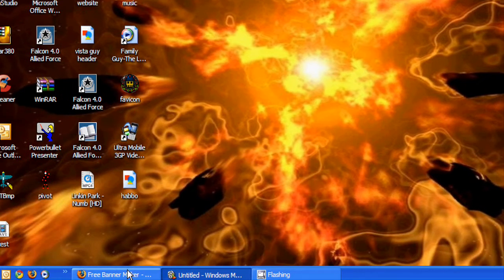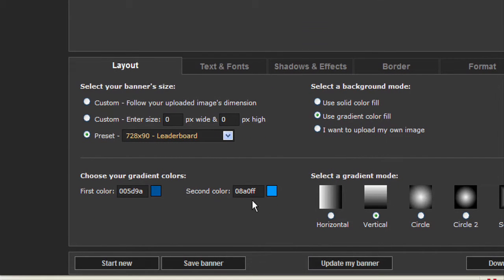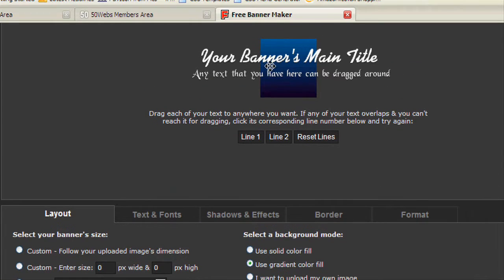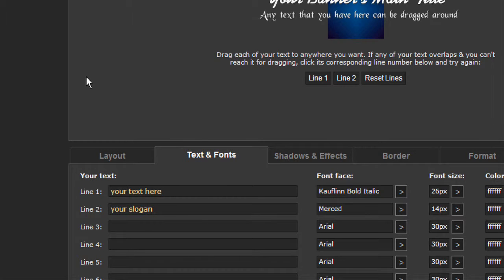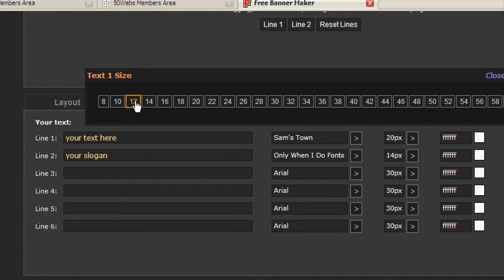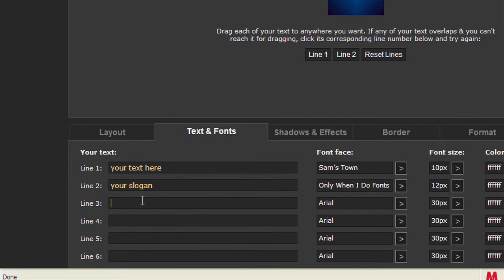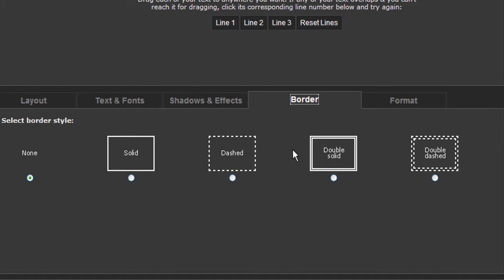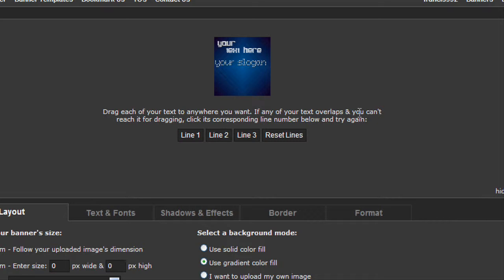Make FREE website banners online